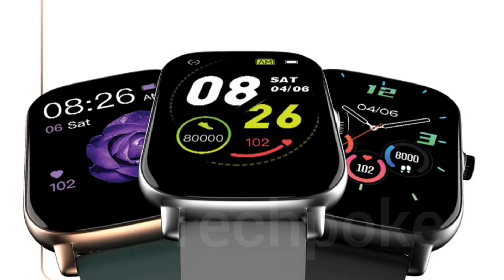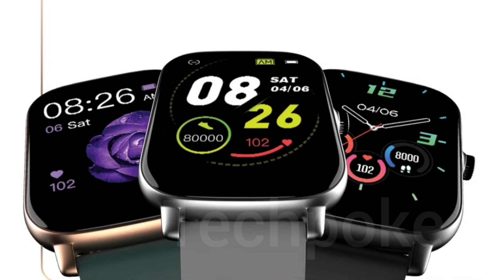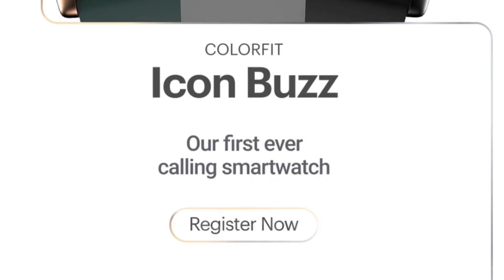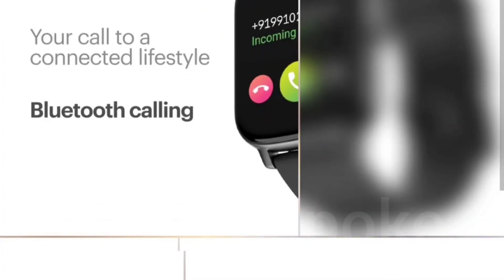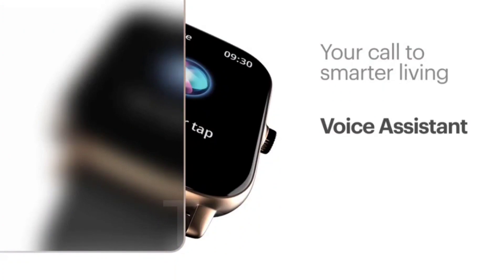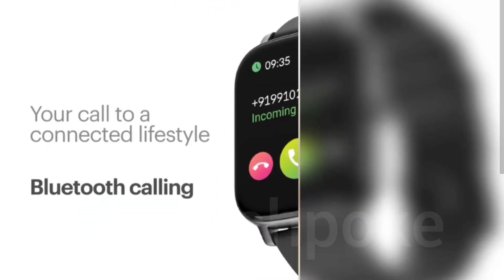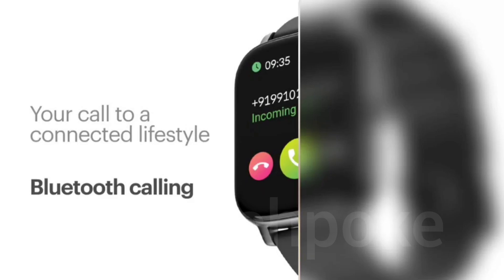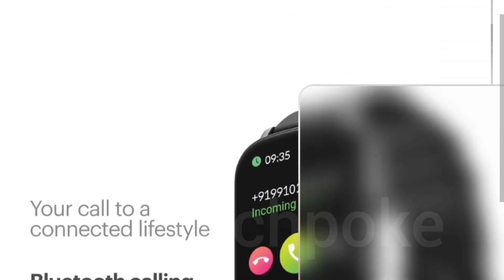Noise | colorfit icon Buzz | calling watch 😍 from noise | under 5k 4k or 3k🤔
Guys aaj hum preview karnge good fitness watch ka jo ki best display ke sath aati hai so watch the video till end for final conclusion. colorfit icon buzz Upcoming watch with good pricetag 5000

🔥other Calling watches to consider💟
1. GSW8
Leather strap

2. BFIT Alpha

3. ZEBFIT 7220CH
(Grey-metal strap

4. Pebble Cosmos

5. Molife sense 510

6. Aqfit w9

7. Fireboltt ring

8. Zebfit 4220ch

9. crossbeats orbit

10. Molife sense 500

11. Bfit alpha 2

12. Honor Magic Watch 2

1.69" HD display
 colorfit icon buzz under 5000
colorfit icon buzz unboxing and review
under 3000 best Fitness watch